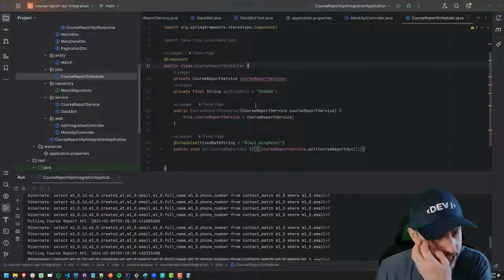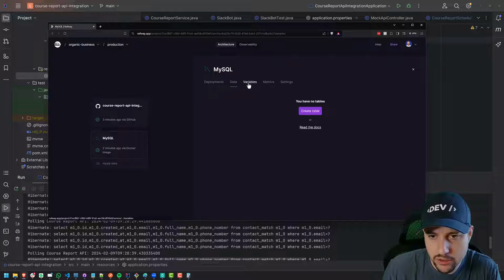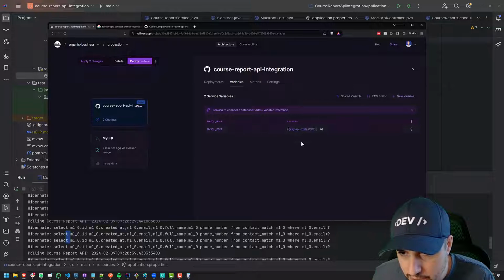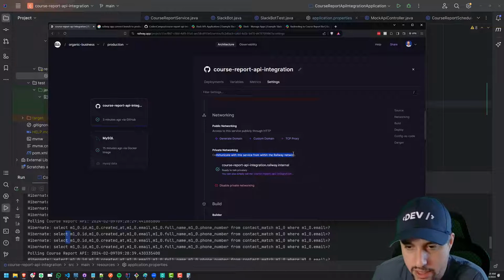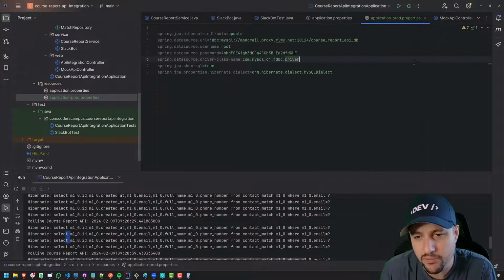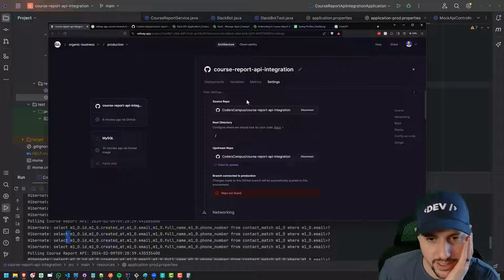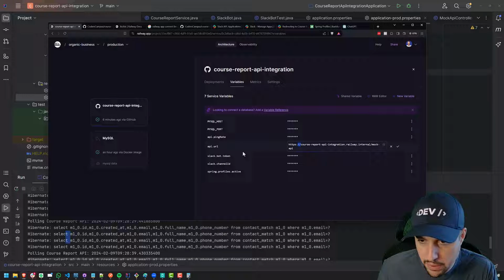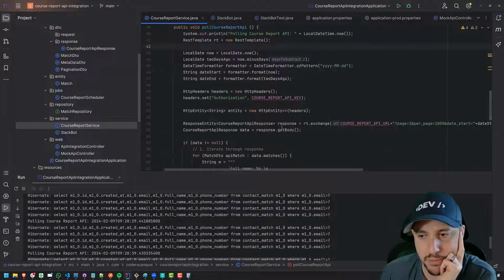Best way to Deploy Java app to the Web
Ever want to take your code off localhost:8080 and publish it to the web so everyone can see your beautiful app?